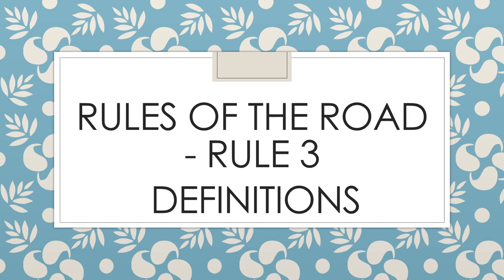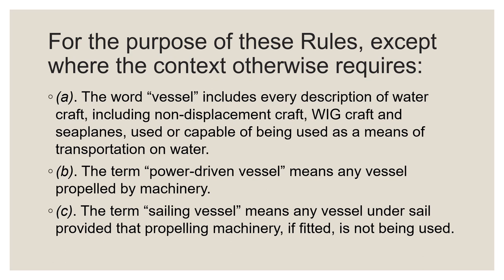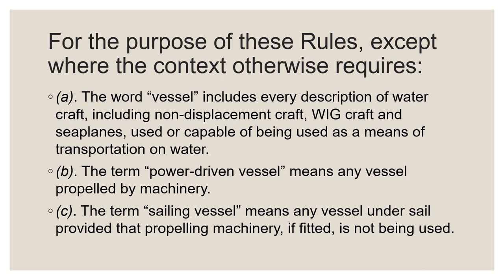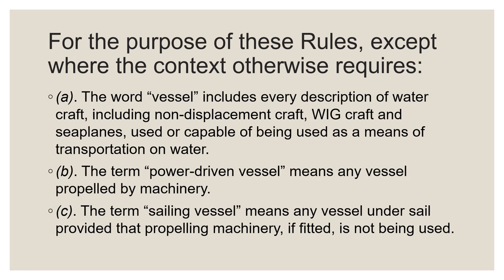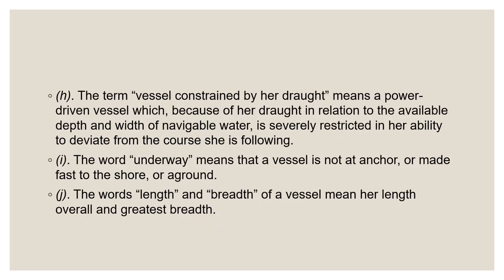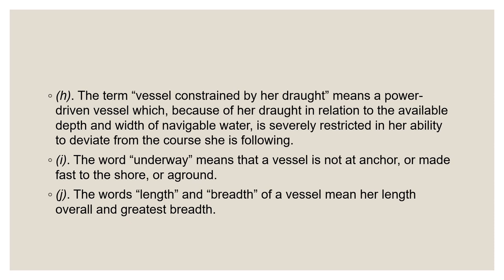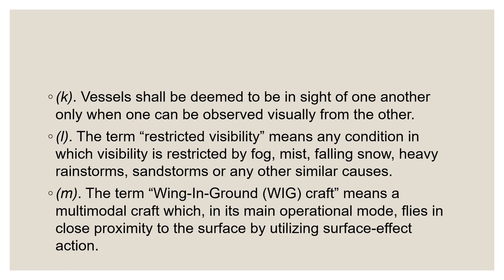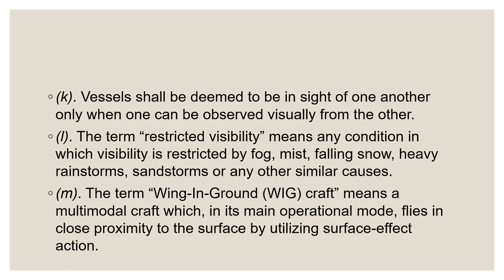Rules of the Road - Rule 3 (General Definitions)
This video explains Rule 7 (Risk of collision) of the Rules of the Road for mariners intending to appear for oral exams and practical application at sea.